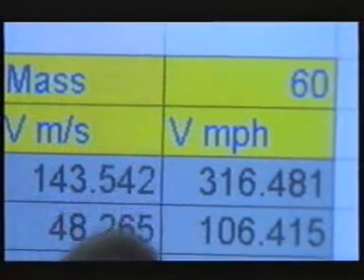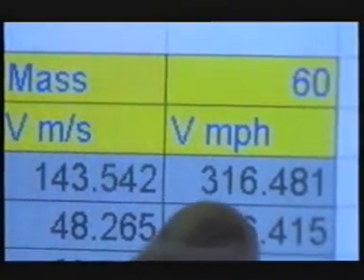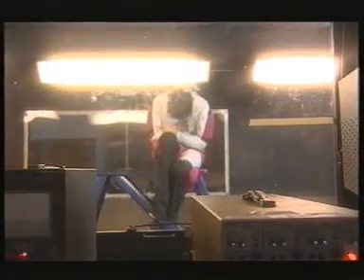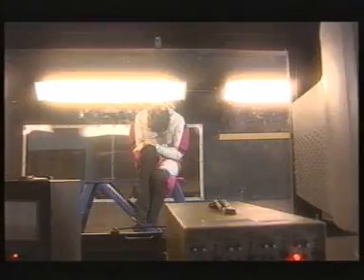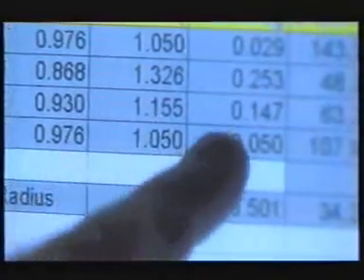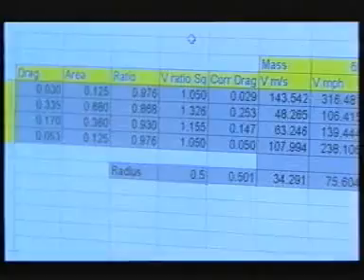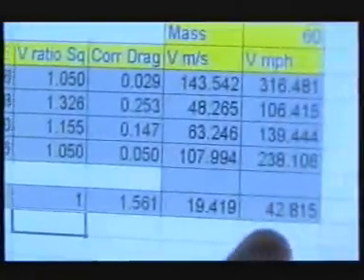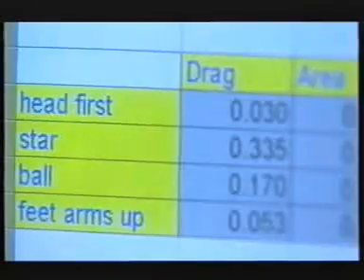wind tunnel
QinetiQ's 5m wind tunnel